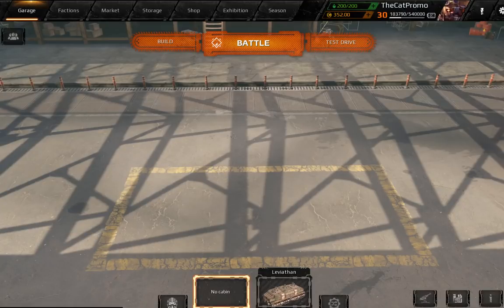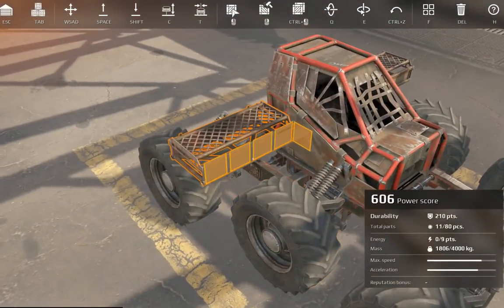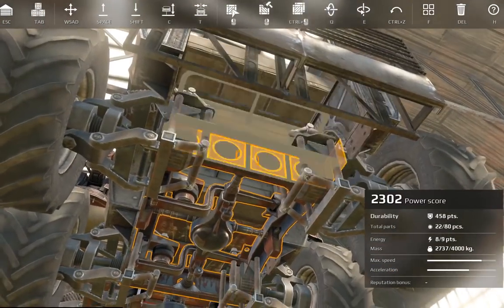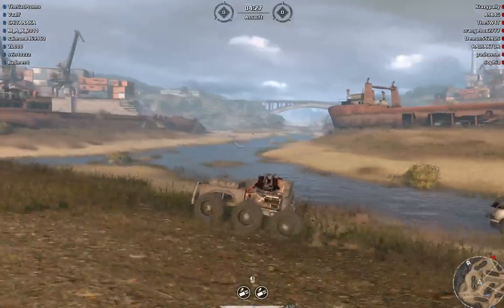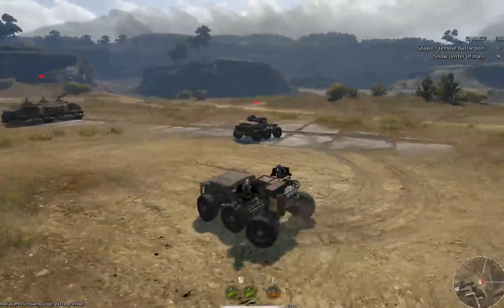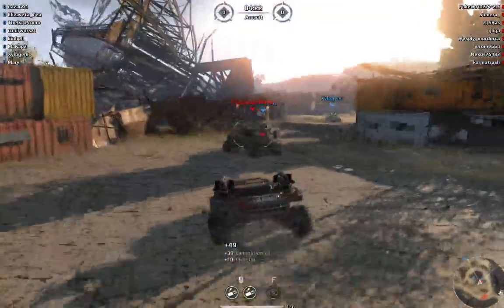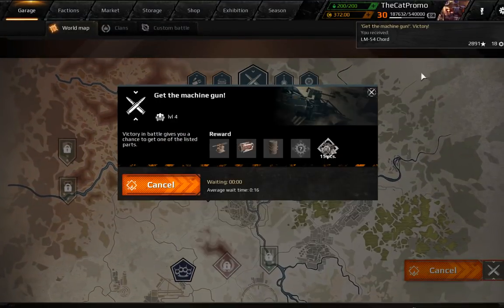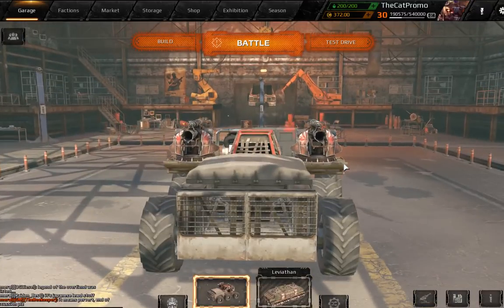Crossout - BUDGET shotgun rig 200c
200c, engi10 budget rig for short range fanatics :)